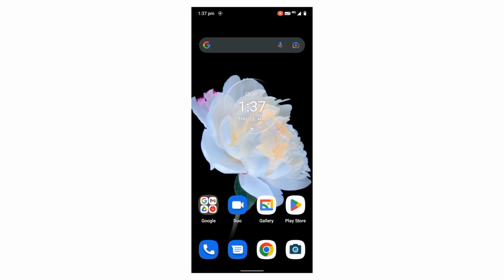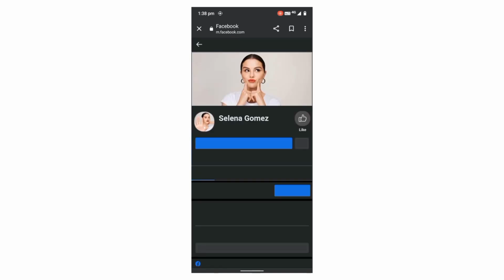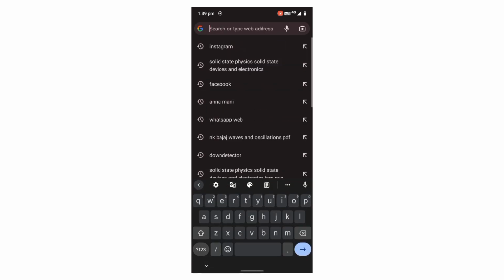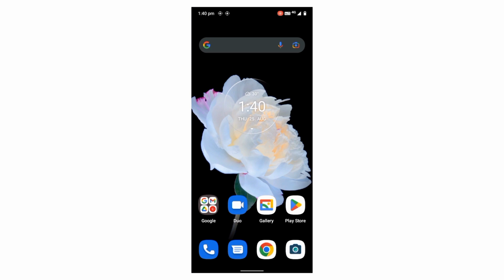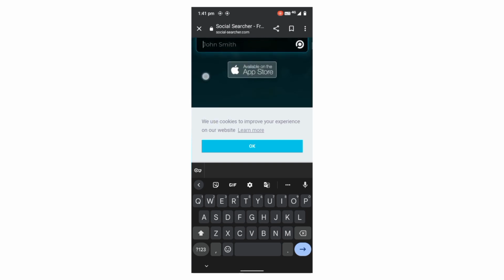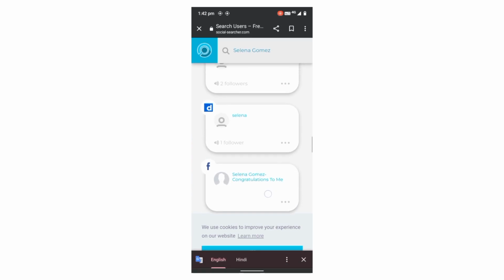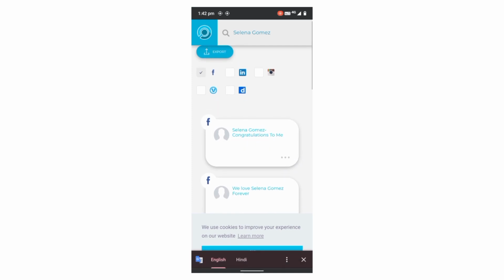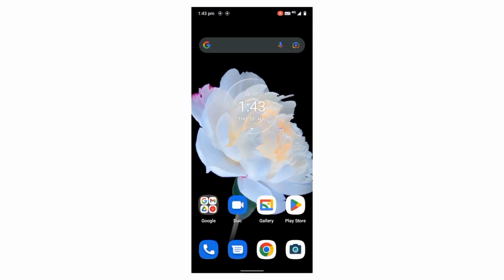How to check Facebook Profile without having a Facebook Account?